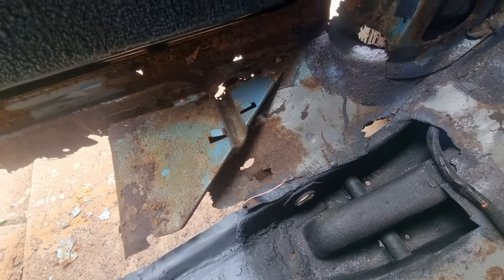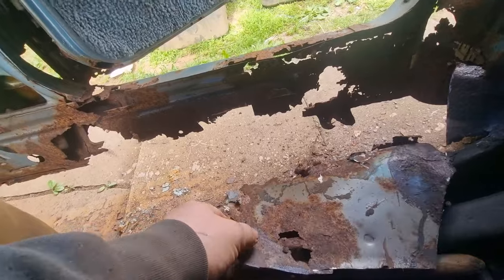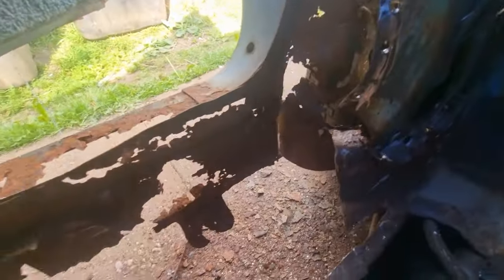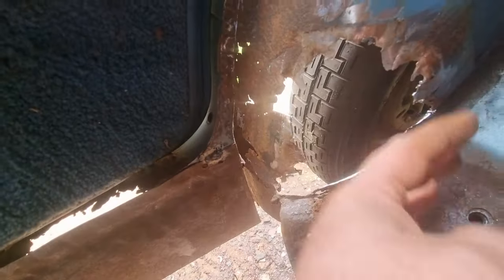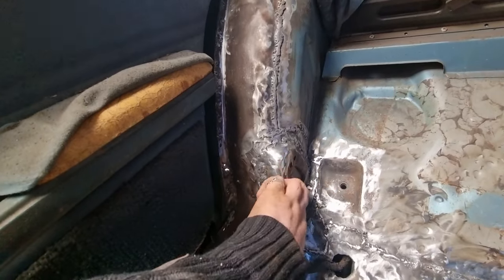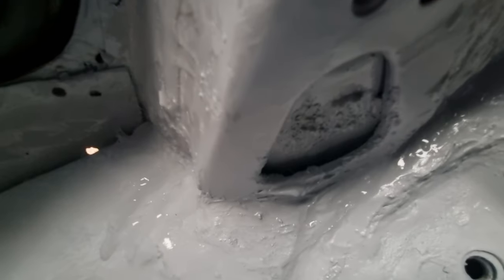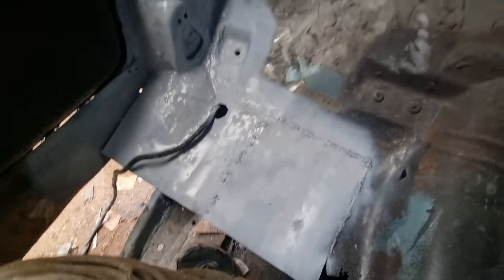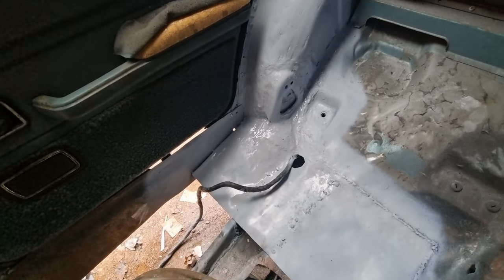Cortina Mk4 Ghia 2.3 V6 Restoration || Drivers Rear Floor Pan P1 (P41)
In today's video you will watch me do the drivers rear floor pan on my Cortina Mk4 Ghia estate.